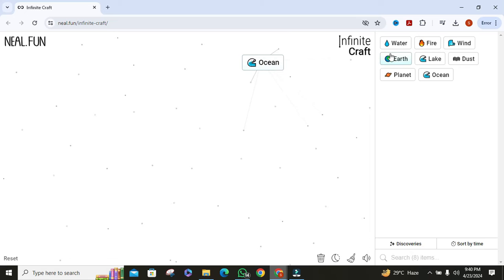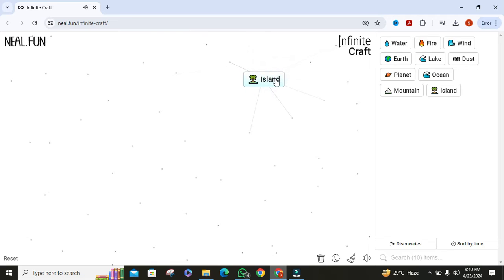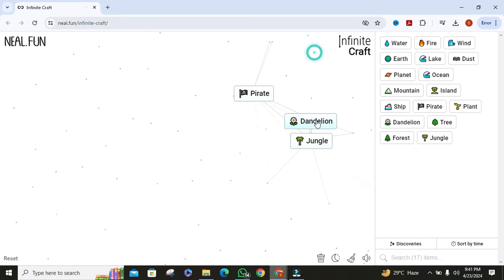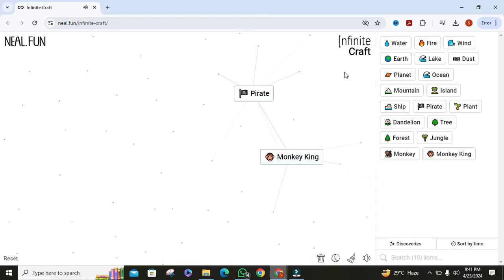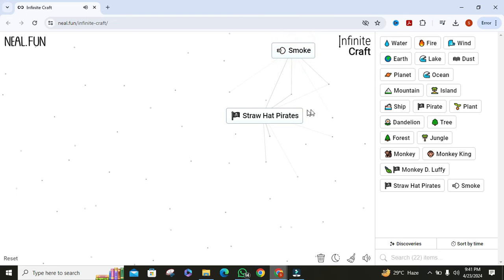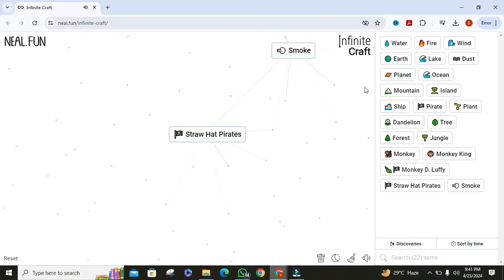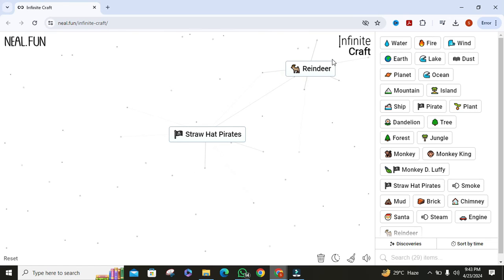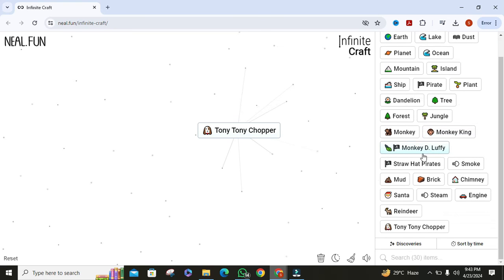How To Make Tony Tony Chopper In Infinite Craft | Get Tony Tony Chopper In Infinite Craft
Learn how to make Tony Tony Chopper in the Infinite Craft game. Follow the step-by-step guide to get Tony Tony Chopper in the infinite craft game.